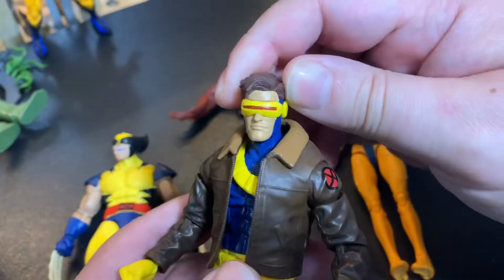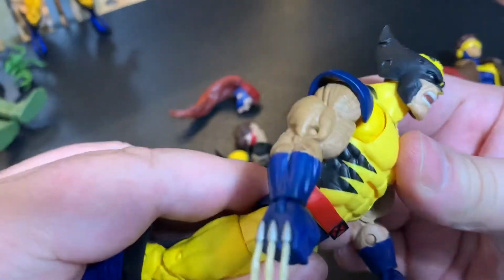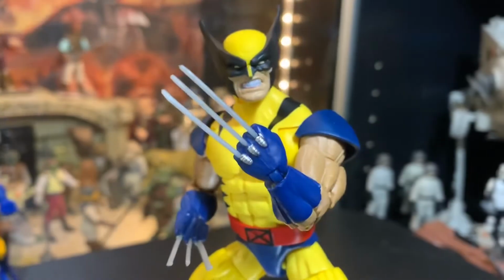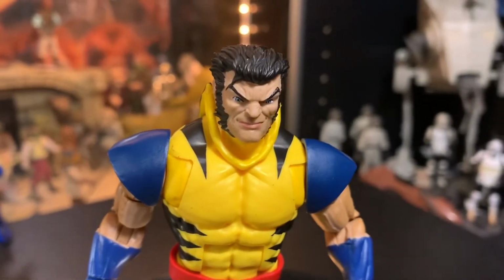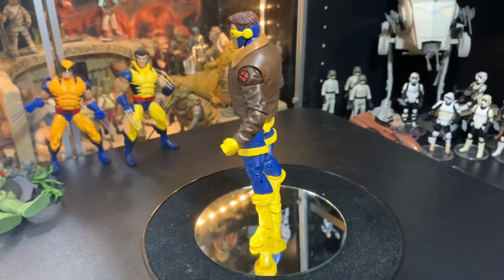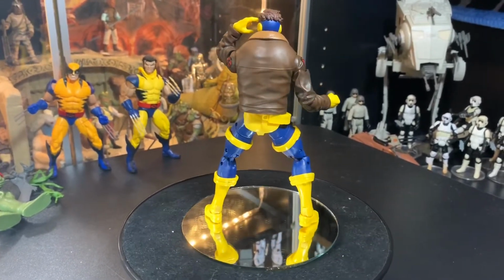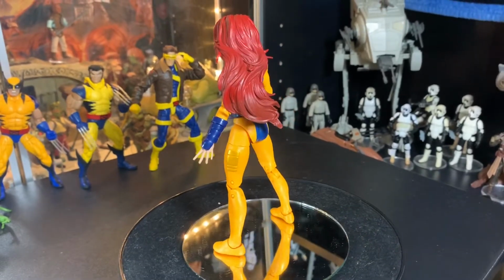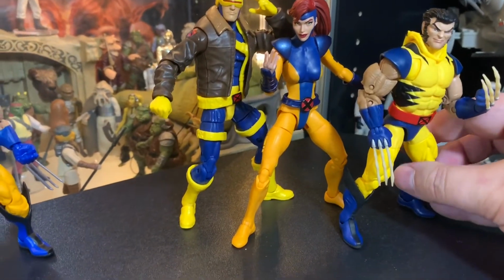Jean Grey Cyclops Wolverine 80th Ann. 90’s Card 3-pack Marvel Legends Figures Review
Jean Grey, Cyclops and Wolverine 80th Ann. 90’s Card/Cartoon style 3-pack Marvel Legends Action Figures Unboxing and Review!
-these are some awesome figures. Well worth it, this 3-pack!

Hello and welcome to The Vintage Geek’s Toy Room. -part of The Super Awesome Geek Show network.

On this YouTube I cover everything that enters my Toy Room, from the 60’s, 70’s and 80’s on up to what came out just this past week. On the podcast, I chat with creators, comic artists, writers, voice actors and the stars of your favorite TV shows and films. If you want to follow along and chat with me on social media, I encourage you to head on over to Twitter.

Play games on the PS4? -join our PS4 community,

mailing address:
4702 Martinique Dr.